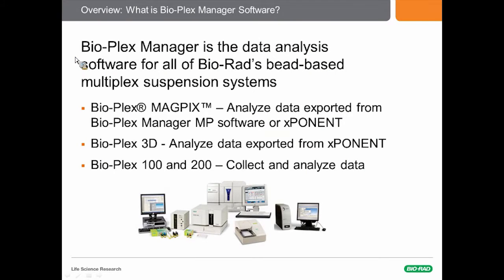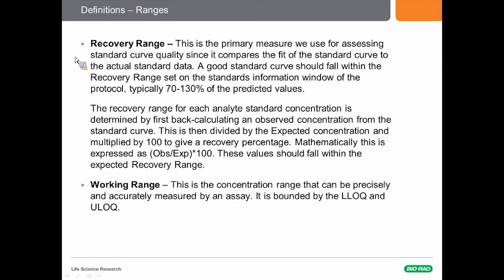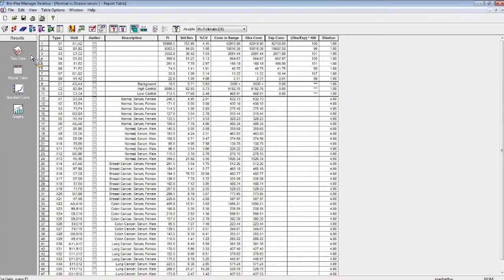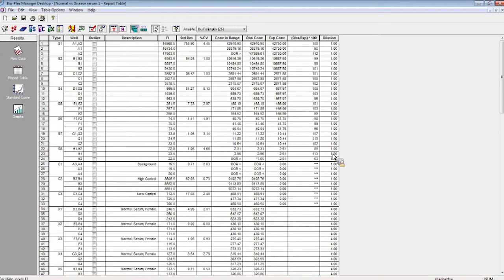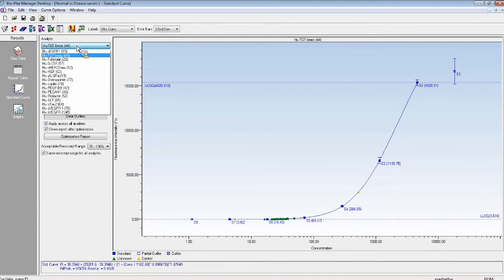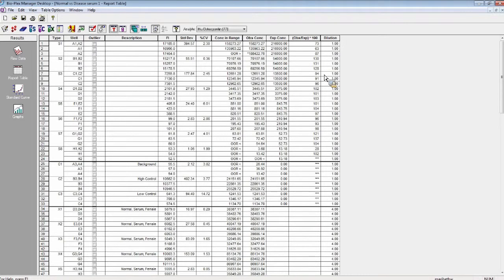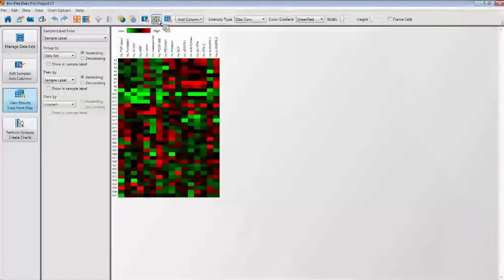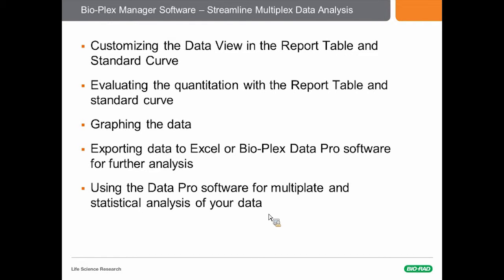Bio-Plex Manager™ and Data Pro™ Software: Streamline Multiplex Data Analysis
This webinar will teach you how to customize data views, how to evaluate the quantitation, and how to export data for further analysis.

Focus on the biological questions with Bio-Rad's Bio-Plex Data Pro™ software.
Organize multiplex data without exporting to spreadsheets, automate common data calculations, conceptualize and visualize your results effortlessly to present your research quickly.

Bio-Plex data analysis software automates and facilitates the collection, reporting, and output of high-quality data for publication-ready multiplex assay results with up to 100 biomolecules per sample. Data acquisition and analysis are performed onboard for superior curve fitting, statistical reporting, and charting without requiring the exporting or importing of files.